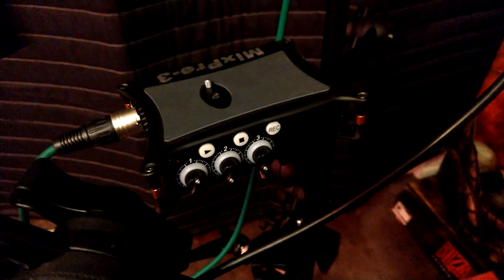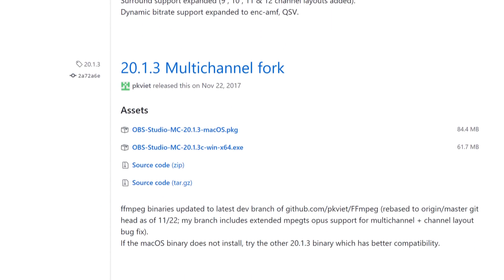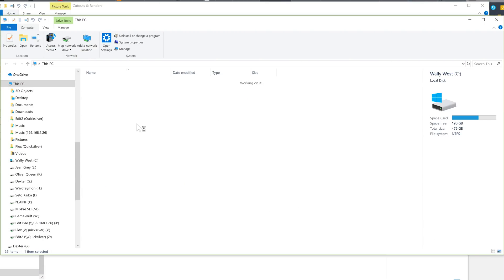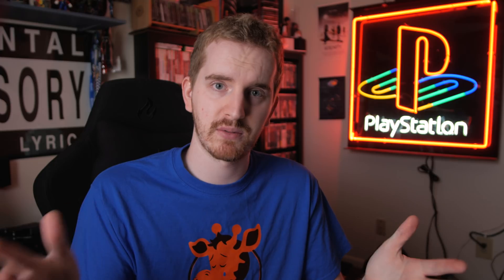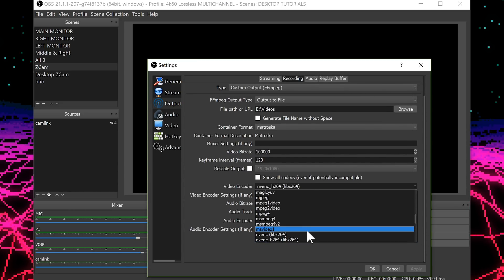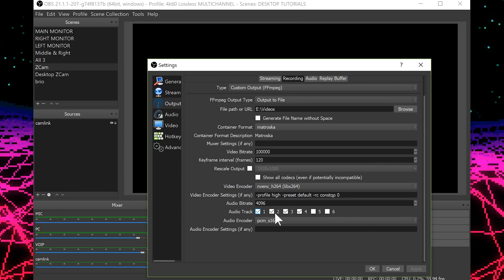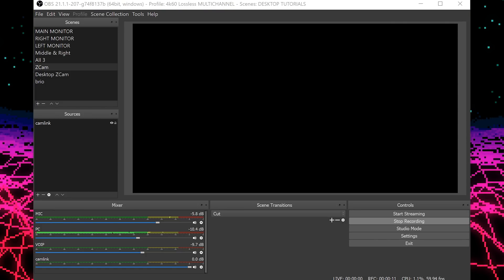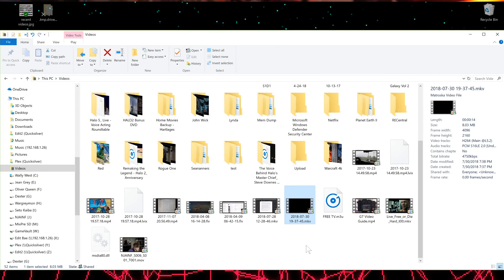OBS Studio: How to record Podcasts & Interviews w/ Multitrack WAV Audio! (OBS Studio Multichannel)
One of the many features I have wanted to see in OBS Studio is the ability to record audio to uncompressed WAV tracks, but still use multi-track recording. While it's not a perfect workaround, this custom build of OBS Studio, called OBS Studio MultiChannel (MC) can let you do that!